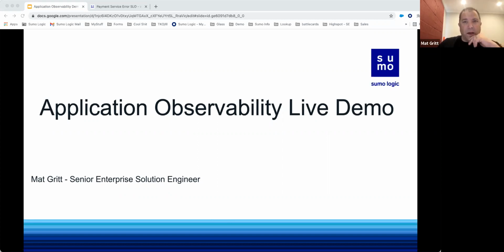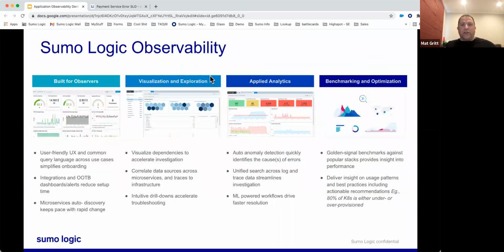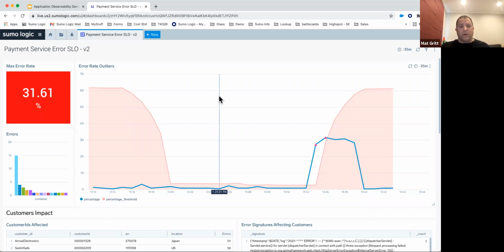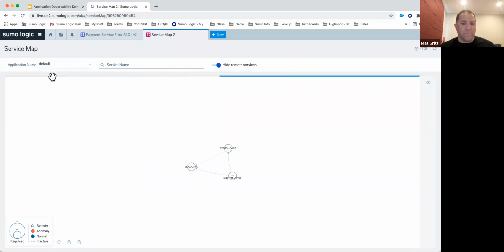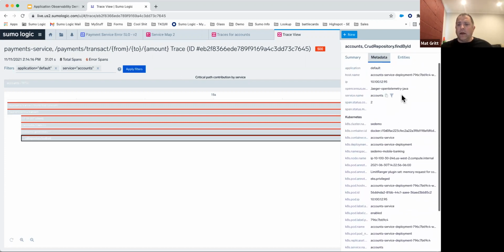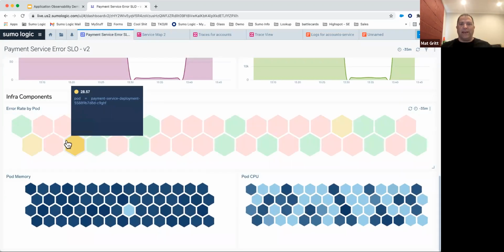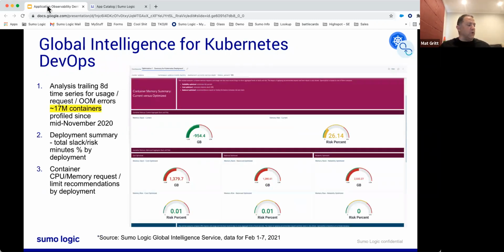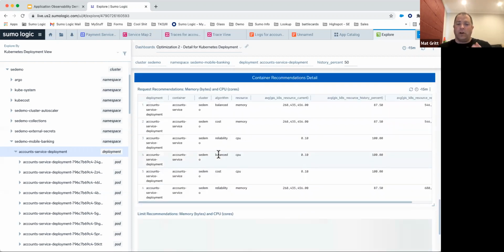November 11 - APAC Application Observability Live Demo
In this session, Sumo Logic's Senior Enterprise Sales Engineer, Mat Gritt, will walk through how you can use Sumo Logic to monitor and manage your modern application stack.